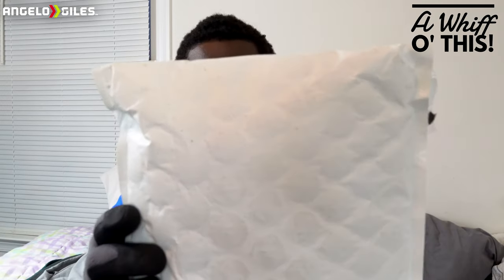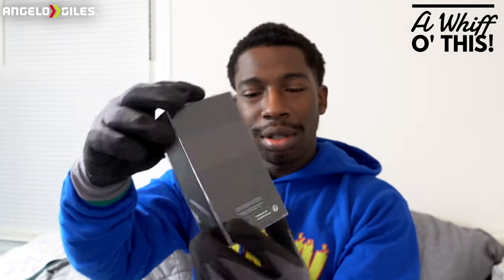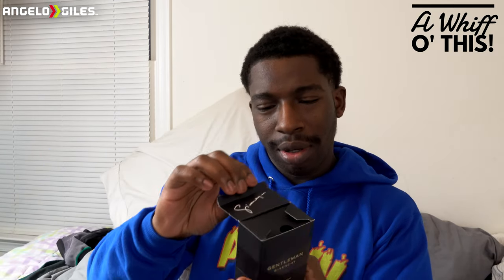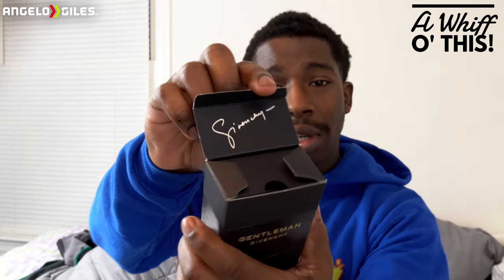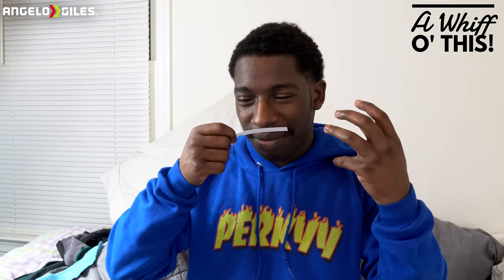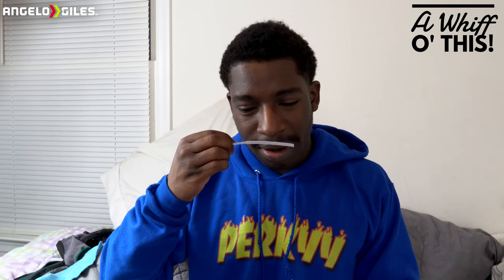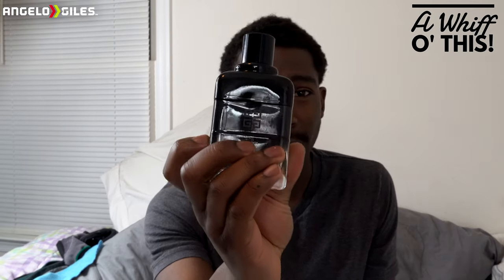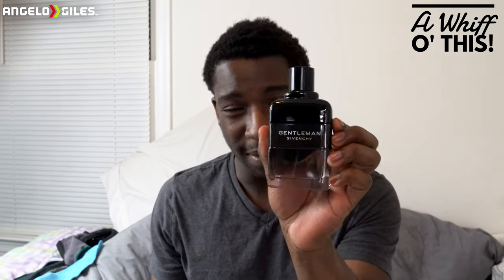Givenchy Gentleman Boisée Unboxing & First Impressions!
-Sony a6400
-Rode VideoMicro
-Ring Light
-Dolica Tripod
-3TB Western Digital External Hard Drive
-512GB SanDisk Extreme Pro SD Card
-512GB Samsung Micro SD Card
-Sony WH-1000XM4 Headphones
-Green Screen